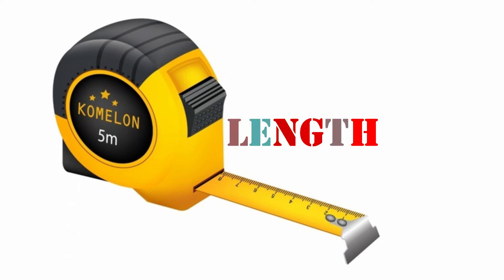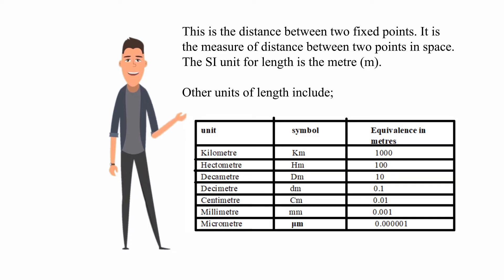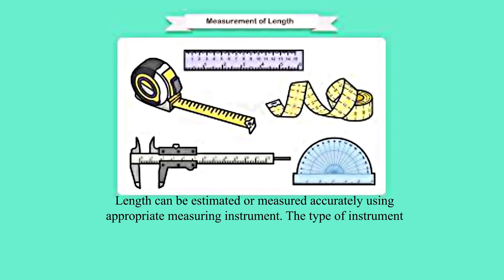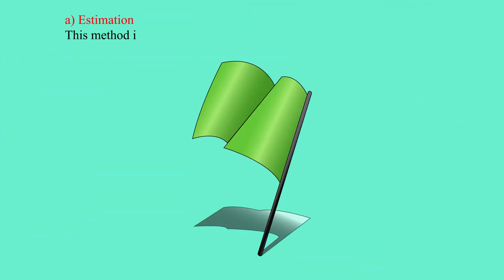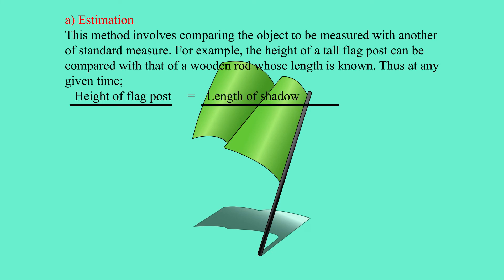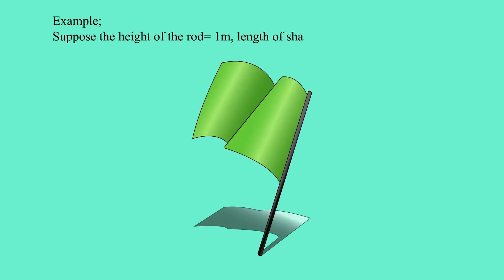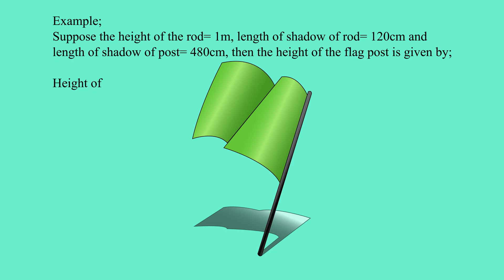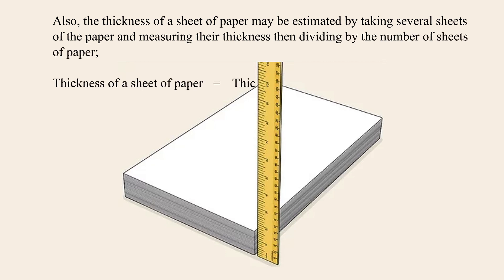LENGTH 2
How do we measure length accurately ?  This video guides the learner through the accurate methods of measuring or estimating Length.